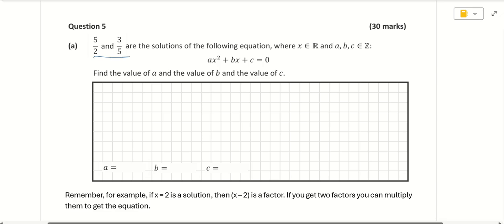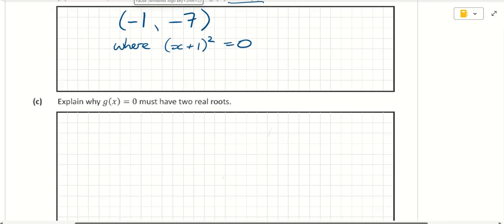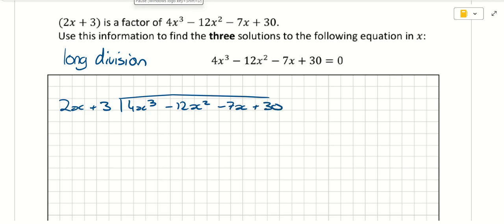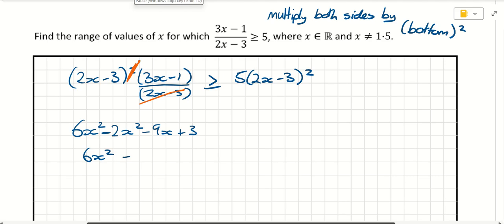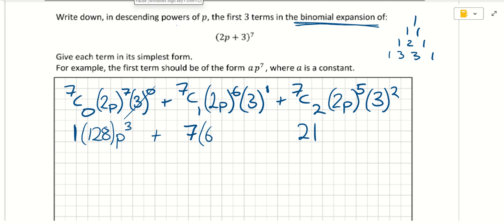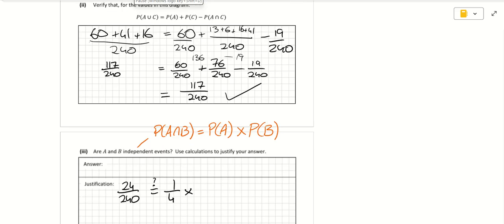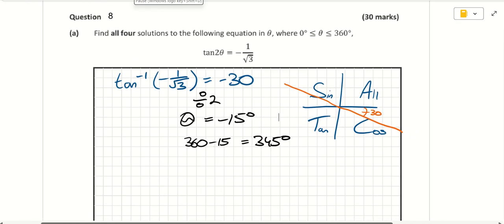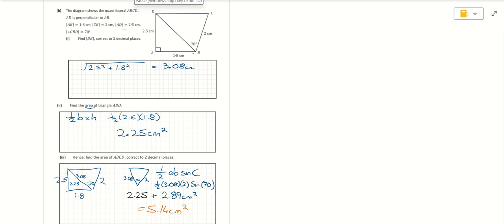5th Year Summer Assessment 2026 Part 2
Q5-8 of the 2026 LCHL Summer Assessment. Topics: Algebra, Probability, Trigonometry